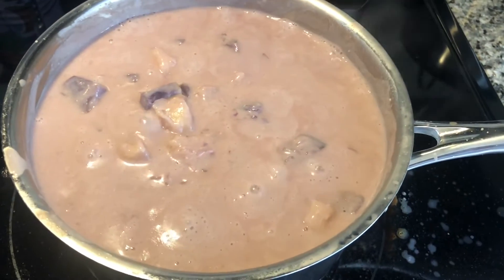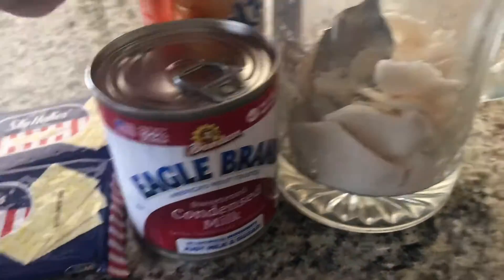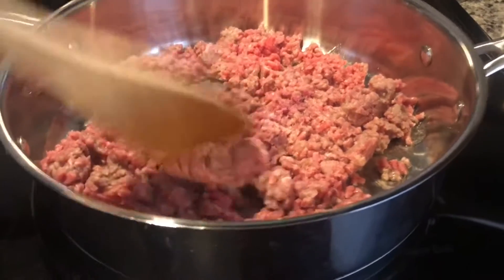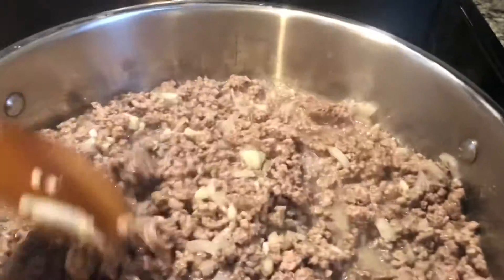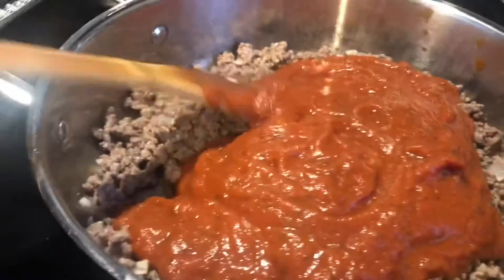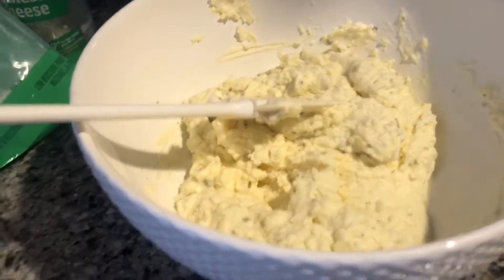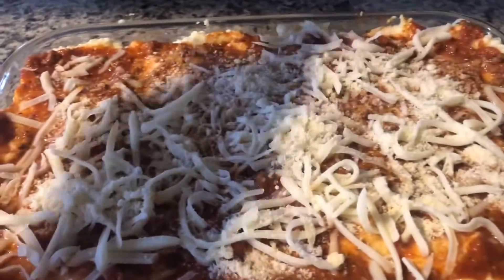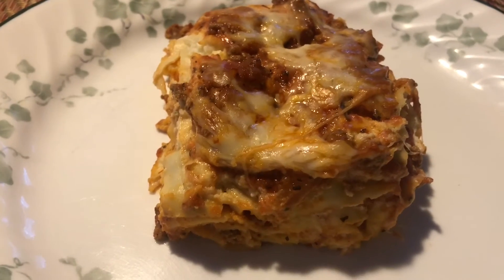BUHAY PINAY MANINGKAKAY